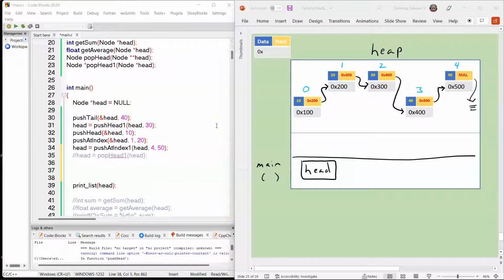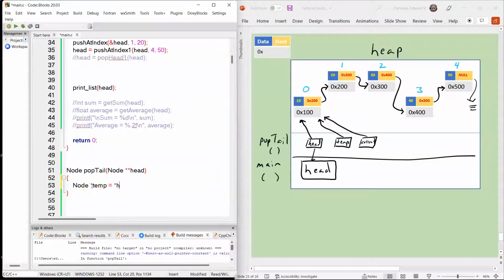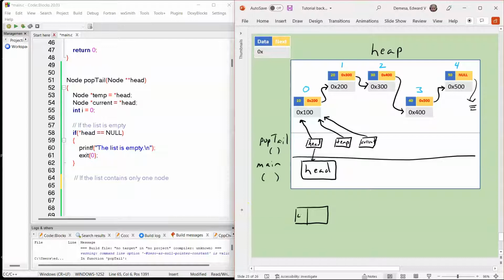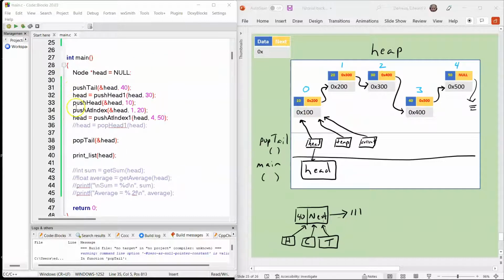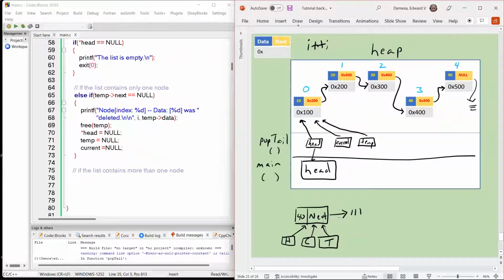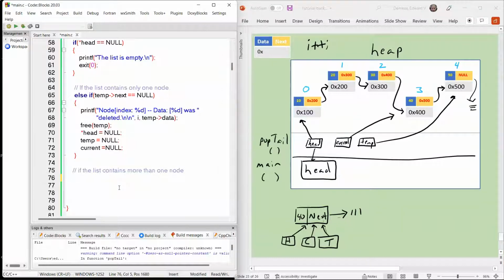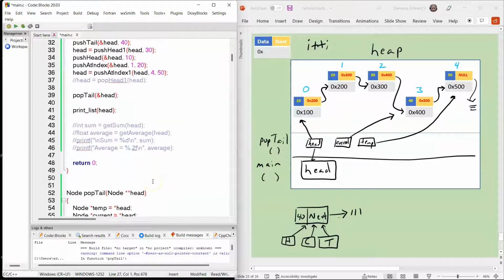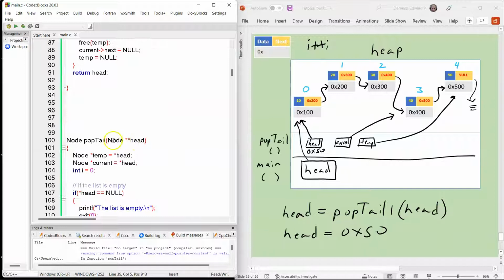18 Deleting the last Node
This lesson will explain how to delete the last node of a list.